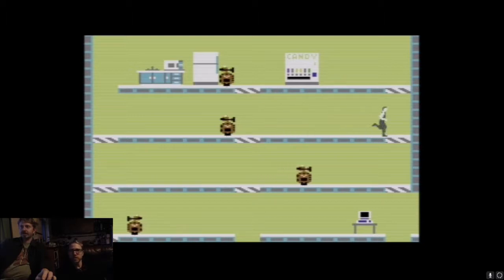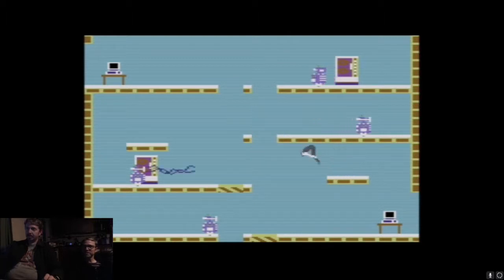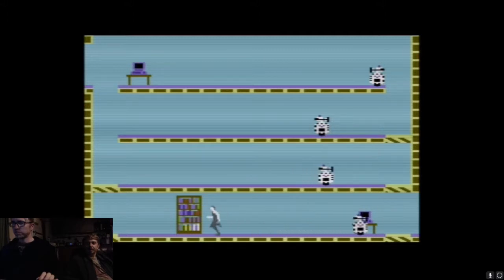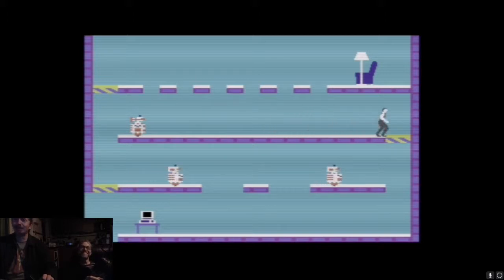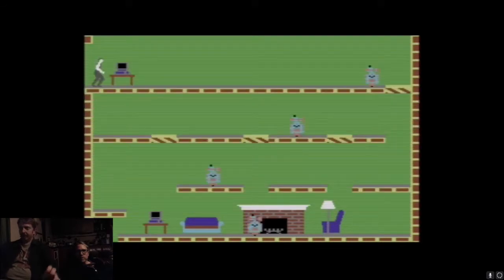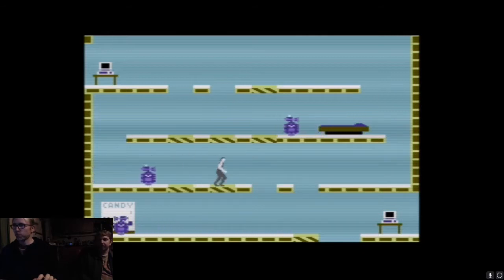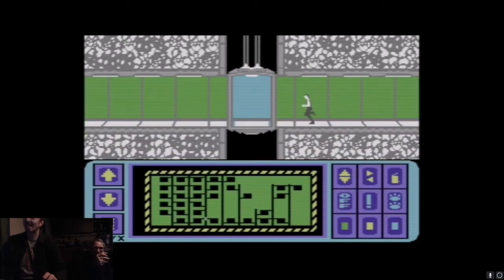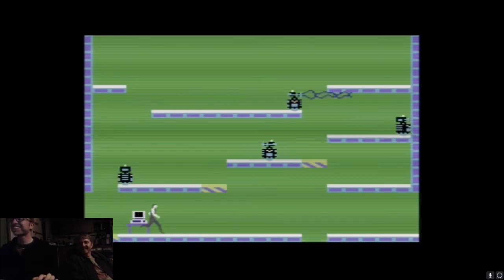Let's Play Impossible Mission c64